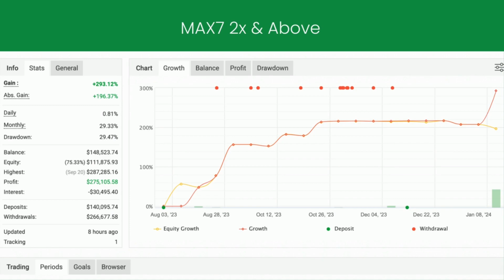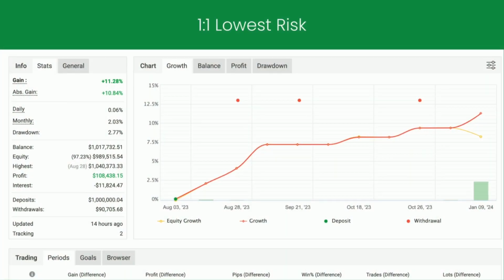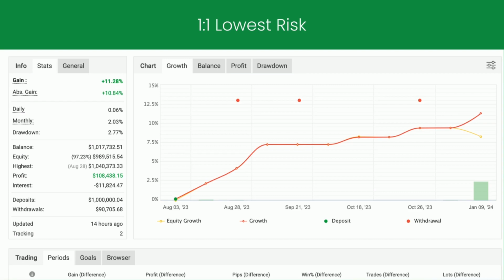EVS International Holdings: Risk Managment & BRN Models